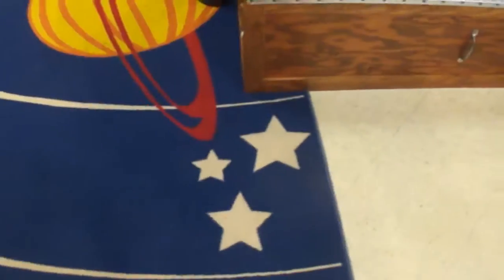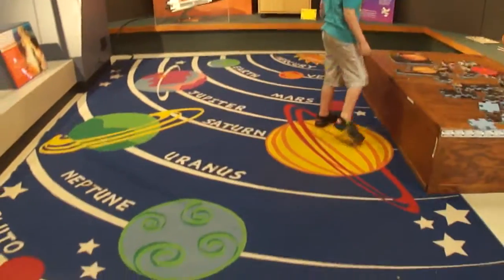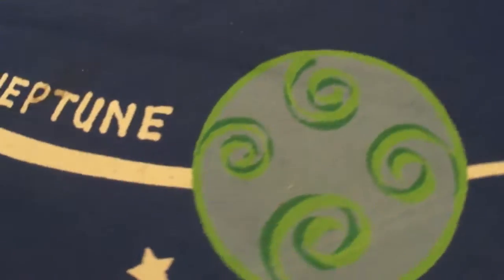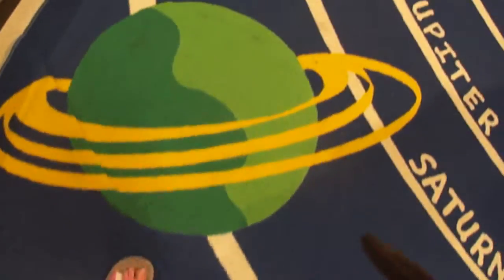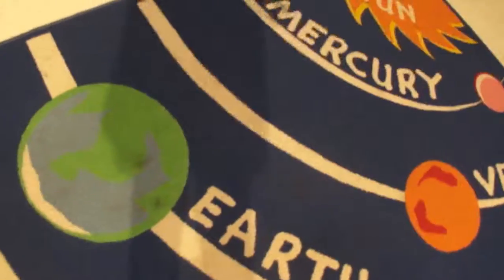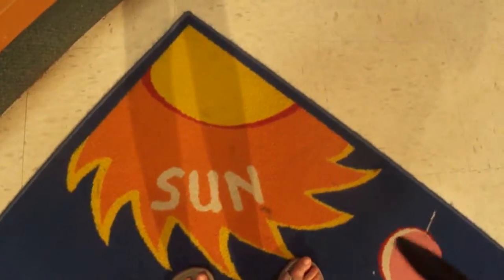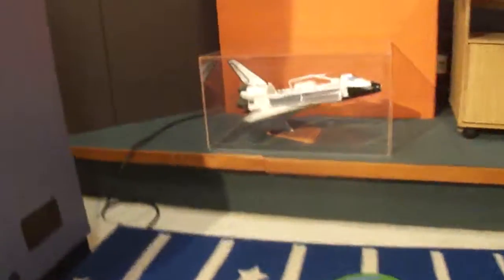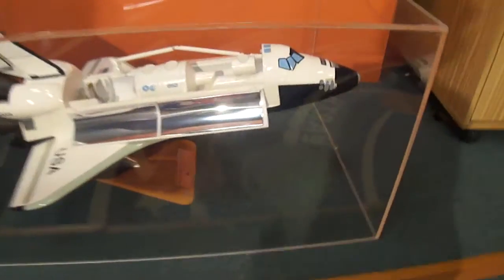Wallops Paula and Lucas 3